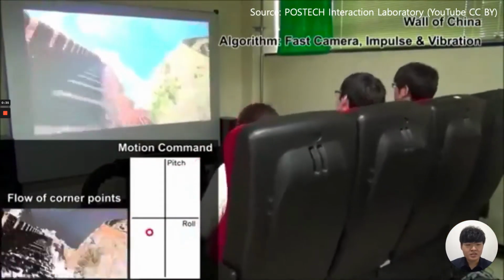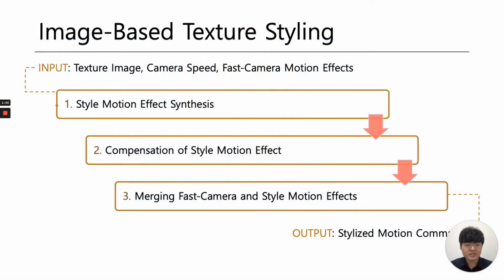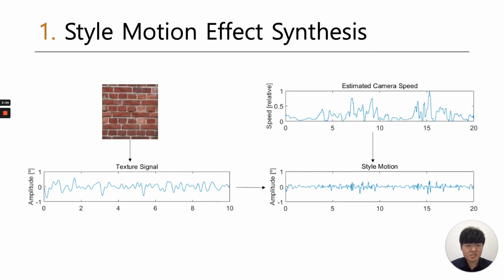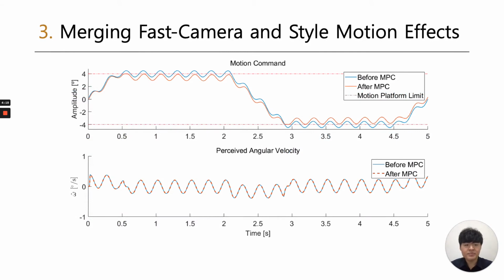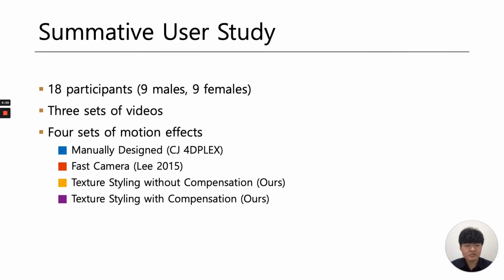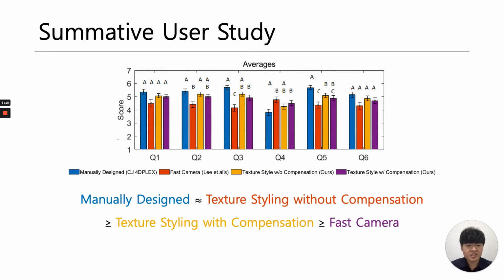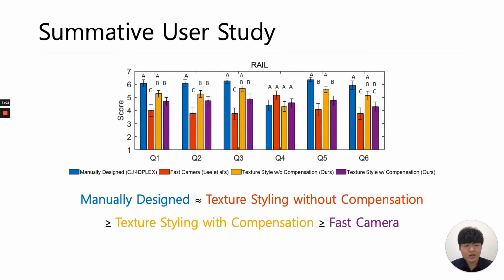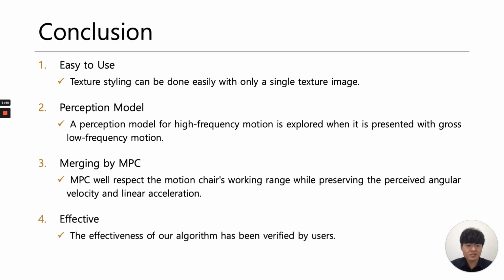Image-Based Texture Styling for Motion Effect Rendering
Beomsu Lim, Sangyoon Han, and Seungmoon Choi

VRST 2021
Session: Paper 4: Interaction Design

Abstract
A motion platform provides the vestibular stimuli that elicit the sensations of self-motion and thereby improves the immersiveness. A representative example is 4D Ride, which presents a video of POV shots and motion effects synchronized with the camera motion in the video. Previous research efforts resulted in a few automatic motion effect synthesis algorithms for POV shots. Although effective in generating gross motion effects, they do not consider fine features on the ground, such as a rough or bumpy road. In this paper, we propose an algorithm for styling the gross motion effects using a texture image. Our algorithm transforms a texture image into a high-frequency style motion and merges it with the original motion while respecting both perceptual and device constraints. A user study demonstrated that texture styling can increase immersiveness, realism, and harmony.

Videos for VRST 2021